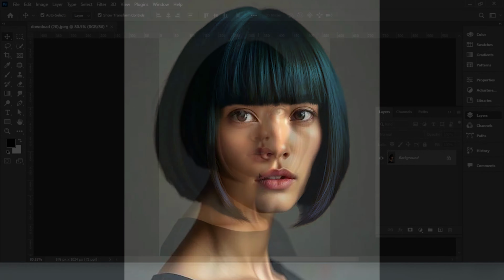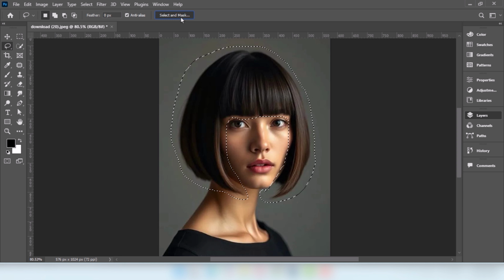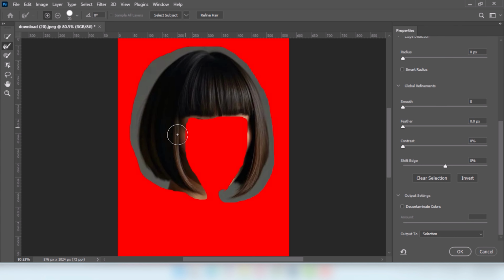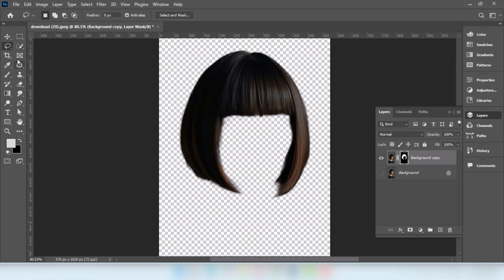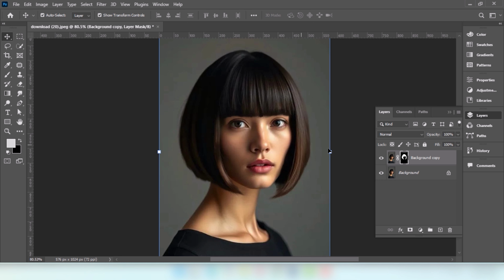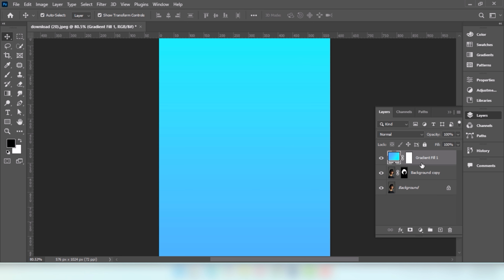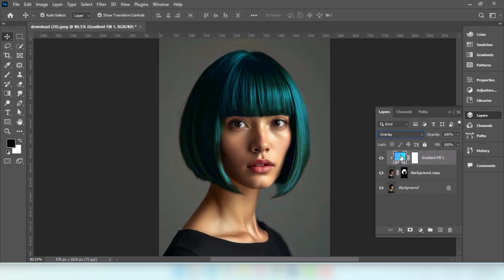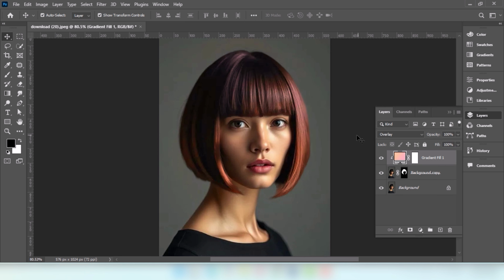How To Change Hair Color in Photoshop | Quick & Easy Tutorial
Want to change hair color in Photoshop like a pro? 🎨✨ In this step-by-step tutorial, I’ll show you how to transform hair color using simple Photoshop techniques. Whether you're looking for a natural shade or a bold, vibrant look, this tutorial has you covered!

🔹 What You’ll Learn:
✅ How to select and mask hair accurately
✅ Using adjustment layers for realistic colors
✅ Blending techniques for a natural effect
✅ Adding highlights and shadows for depth
𝗕𝗲𝘀𝘁 𝗧𝘂𝘁𝗼𝗿𝗶𝗮𝗹 𝗡.𝗔 𝗚𝗿𝗮𝗽𝗵𝗶𝗰 𝗗𝗲𝘀𝗶𝗴𝗻